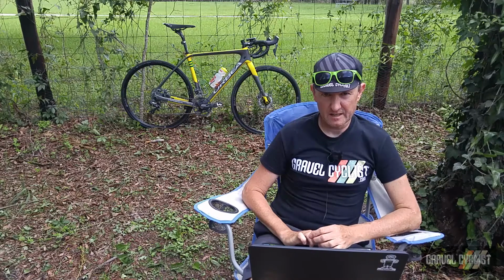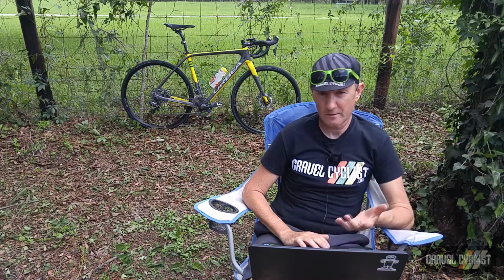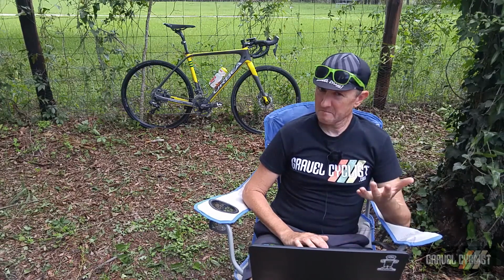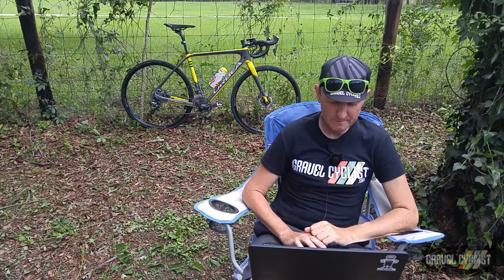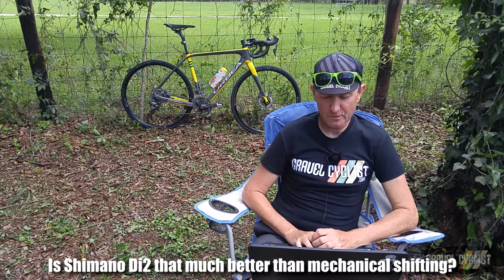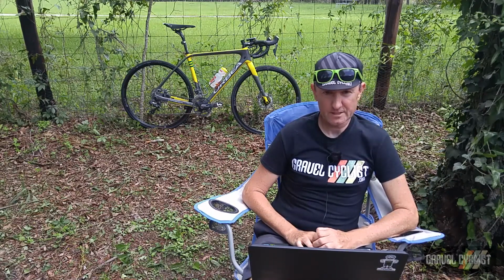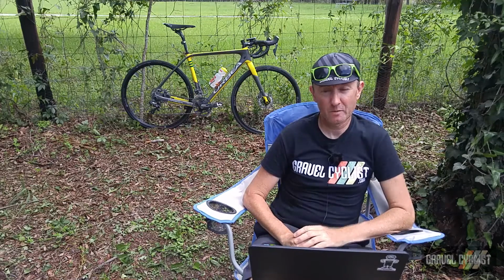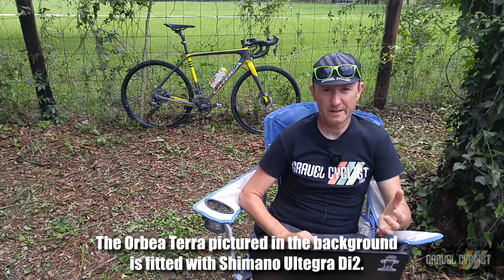Ask the Gravel Cyclist Crew a Question - Episode 9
Episode Nine of "Ask the Gravel Cyclist Crew a Question", is online!

Questions in this episode:

1. What would be the most development for gravel riding? Ultegra Di2 derailleur with a clutch? Mixing Shimano Road Di2 with MTB Di2 (i.e. Ultegra Di2 front / XTR Di2 rear)?  SRAM eTap with a clutch? SRAM eTap MTB? SRAM front derailleur that actually works?

2. Which bike is better for overall gravel riding? Lynskey GR250 or a custom Monster Cross bike, much like the one you built?

3. Is Shimano Di2 that much better than mechanical shifting? Would you choose Di2 for some events and mechanical shifting for others?

4. Have you seen any riders using slick tyres at gravel rides or races?

6. What is the general consensus among the G.C. crew on the most comfortable frame material for gravel riding?